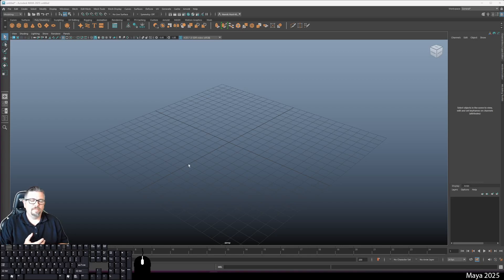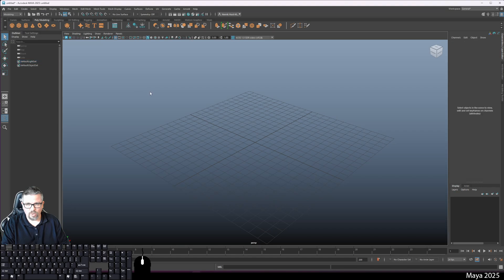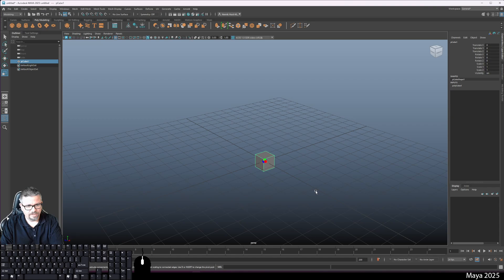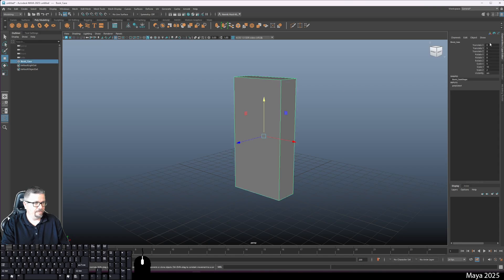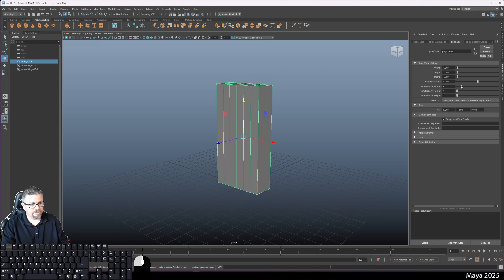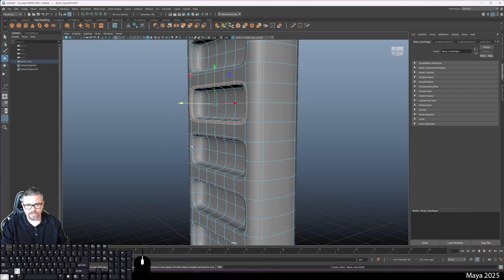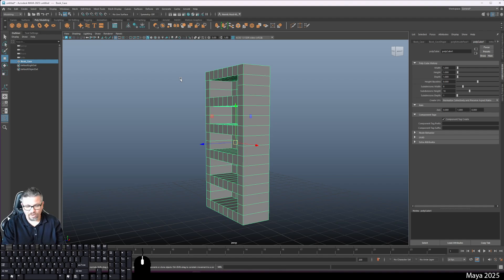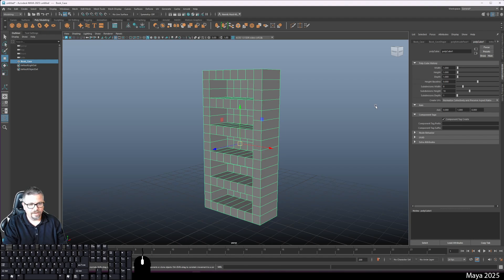Lab 1 - Bookcase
This is a very simple model of how to create a bookcase.